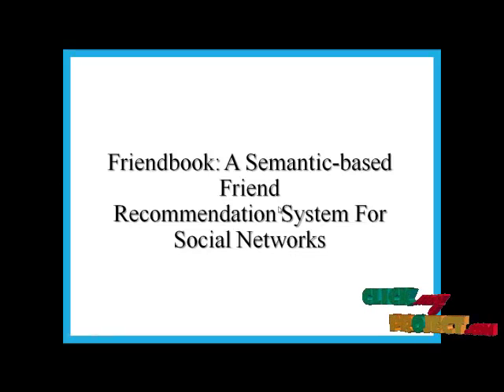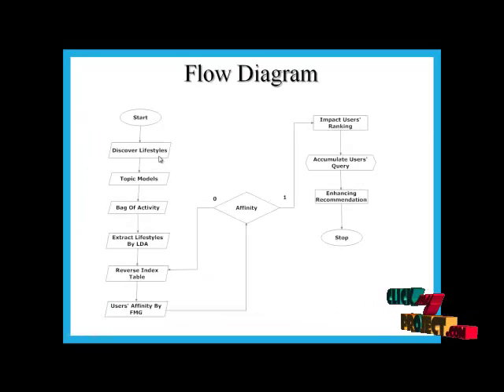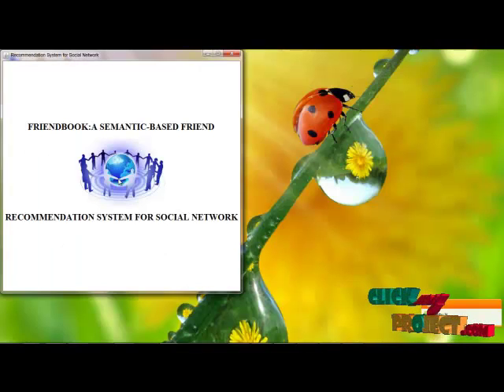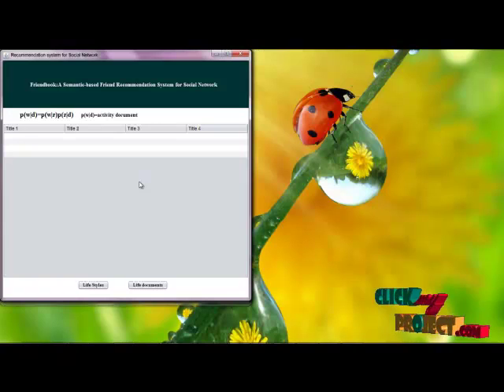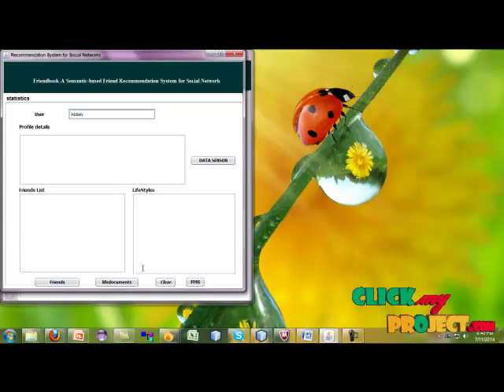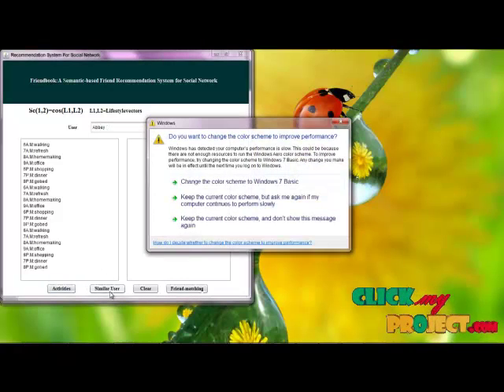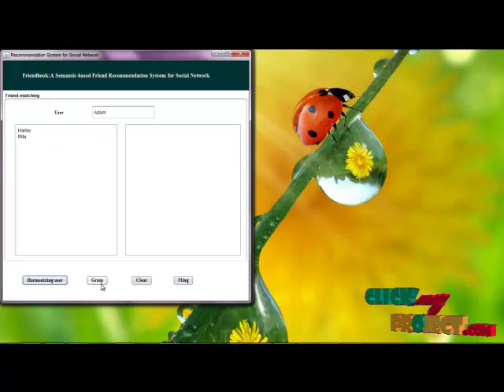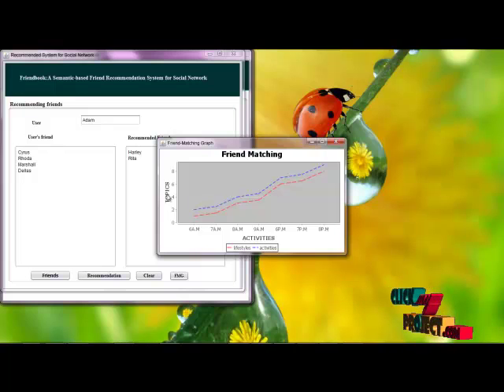Final Year Projects 2015 | Friendbook: A Semantic-based Friend Recommendation